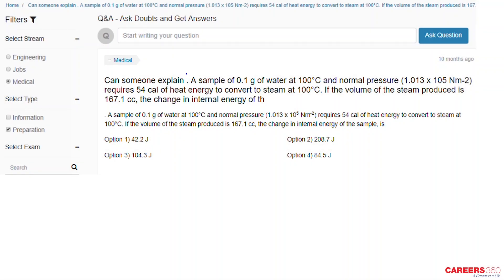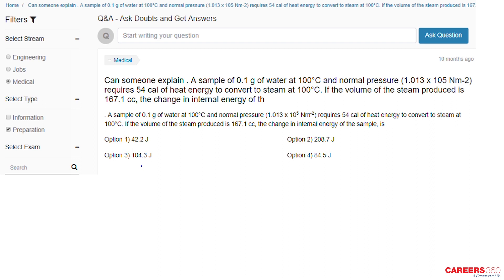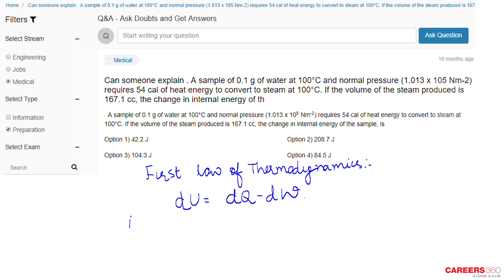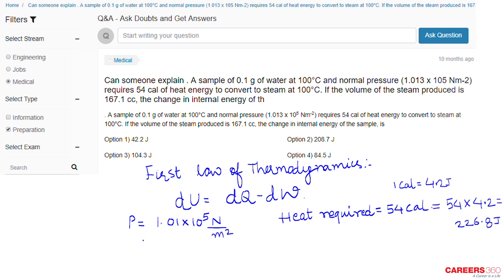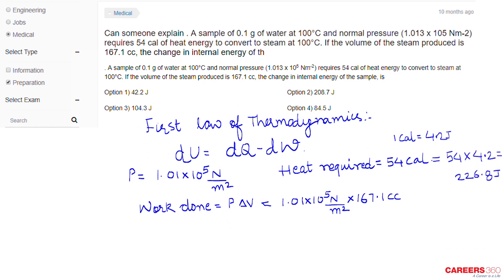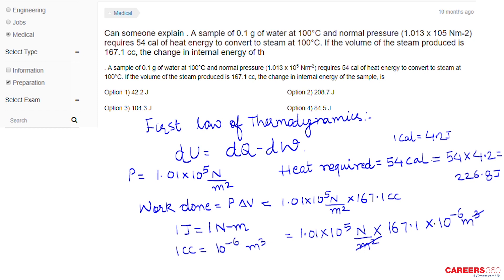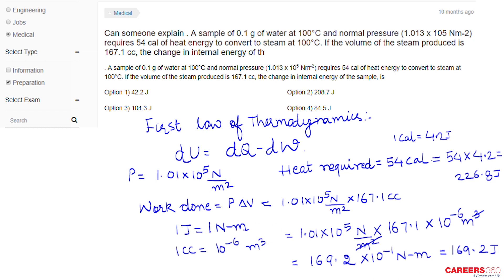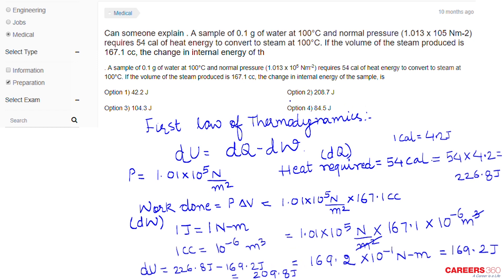BITSAT Physics Question- A sample of 0.1 g of water at 100°C and normal pressure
Description -

A sample of 0.1 g of water at 100°C and normal pressure (1.013 x 105 Nm-2) requires 54 cal of heat energy to convert to steam at 100°C. If the volume of the steam produced is 167.1 cc, the change in internal energy of the sample, is

Option 1) 42.2 J
Option 2) 208.7 J
Option 3) 104.3 J
Option 4) 84.5 J